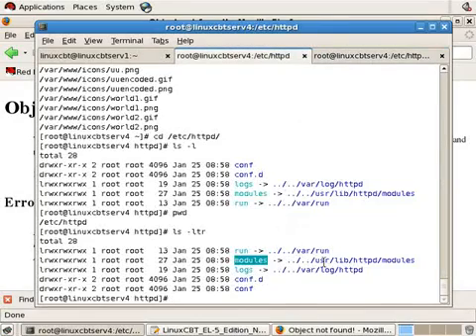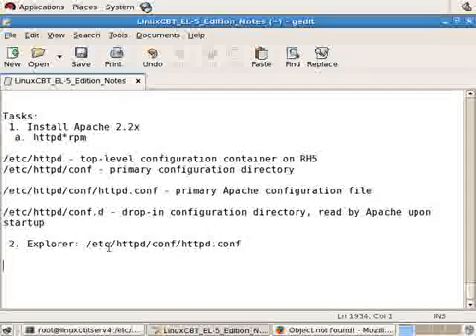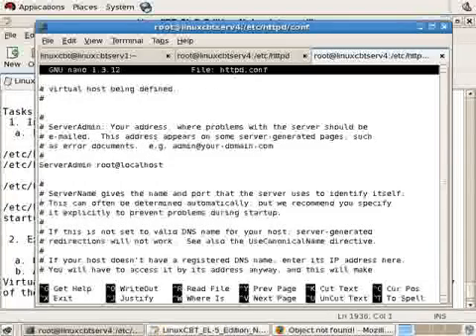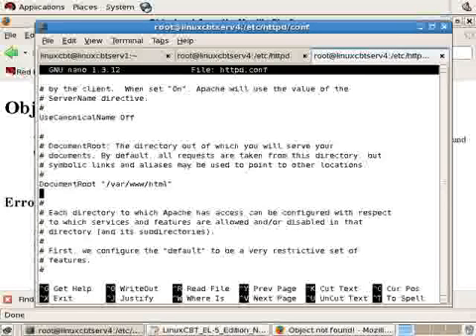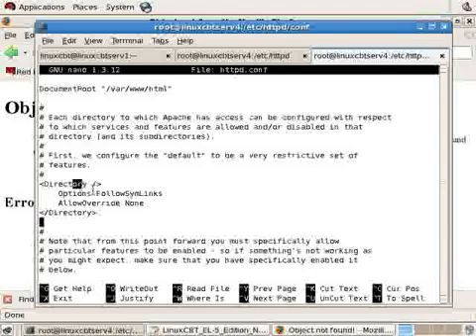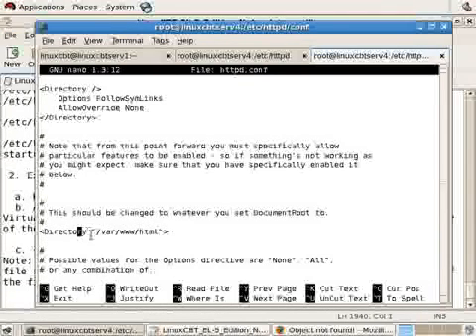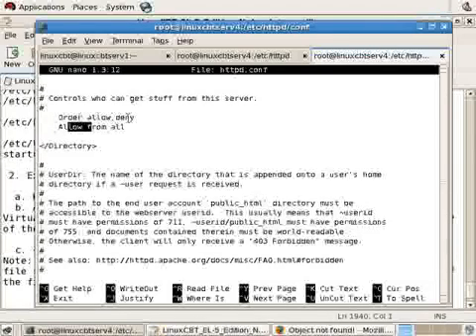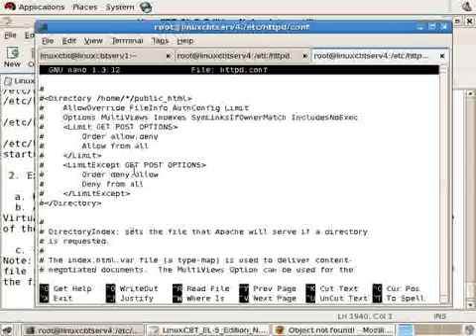Redhat Enterprise linux 5 Apache Server Part3 YouTube